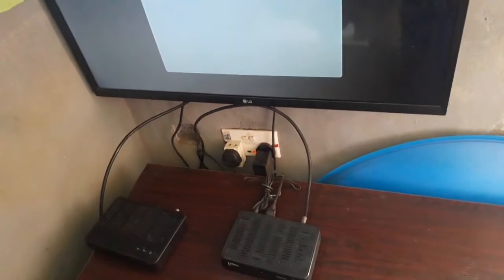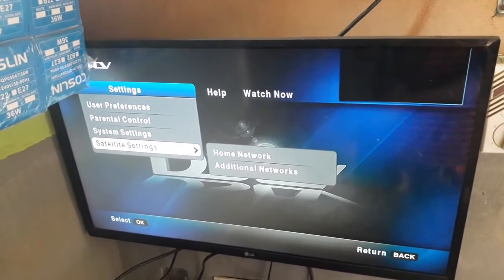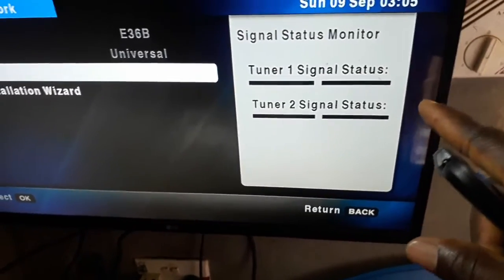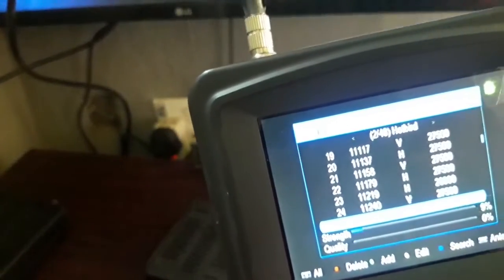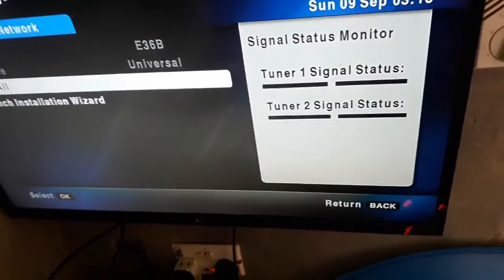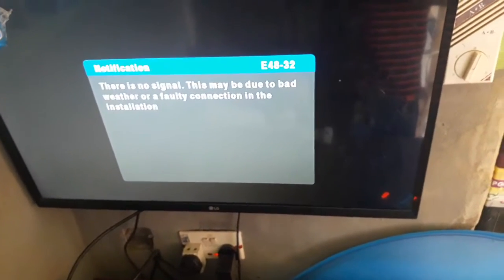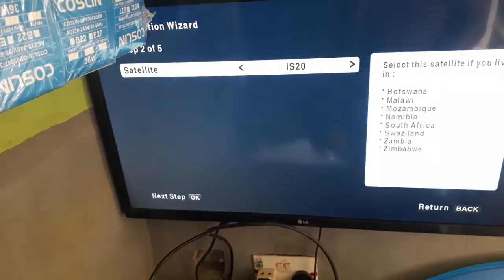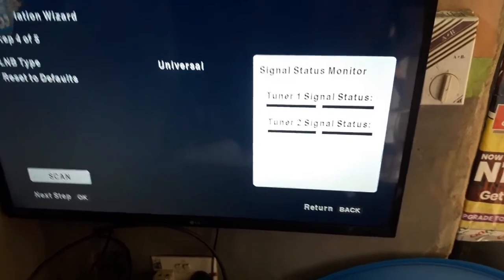How to Fix DSTV and other Decoder lost signal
7  causes of satellite signal lost and how to fix them.